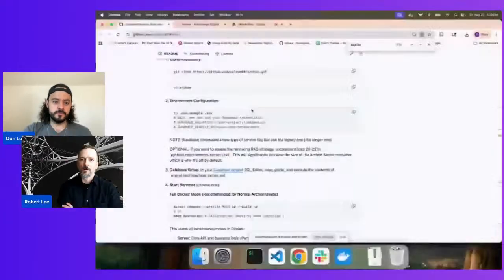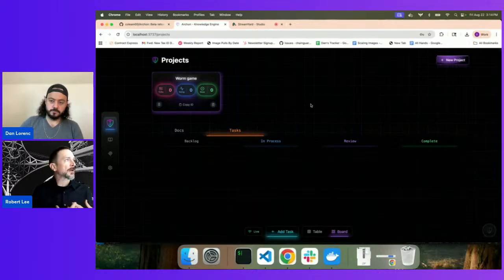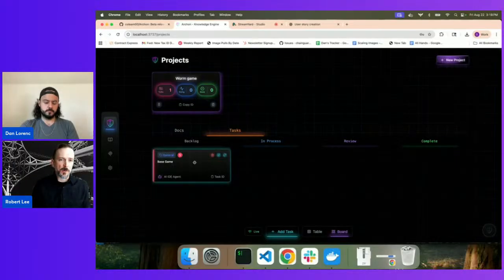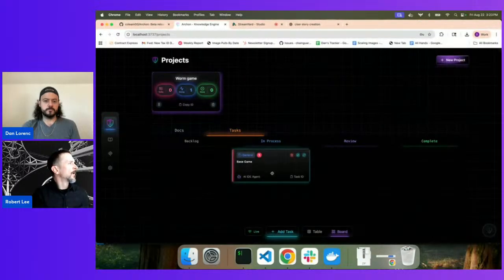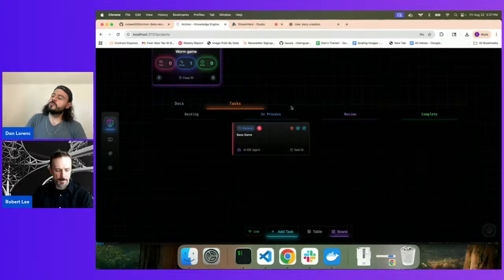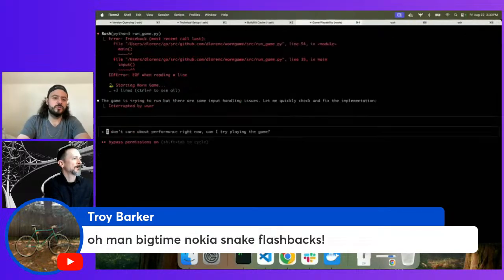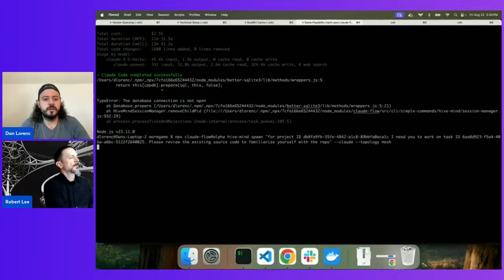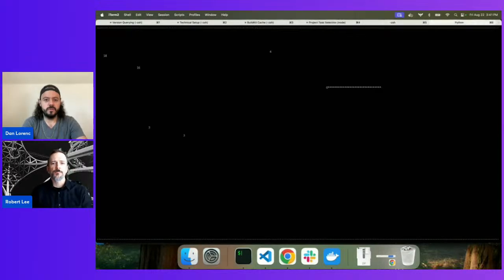Vibe coding coaching with Dan Lorenc!